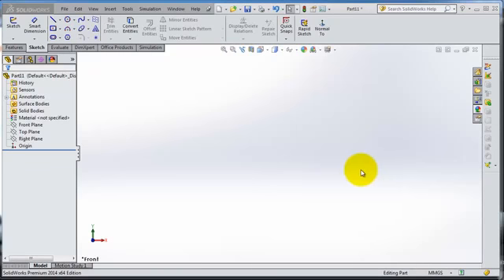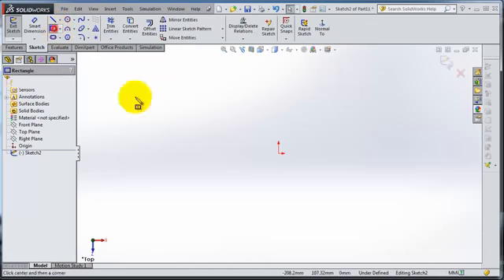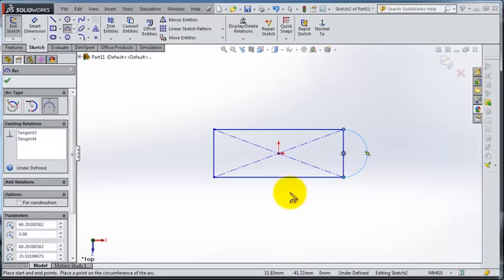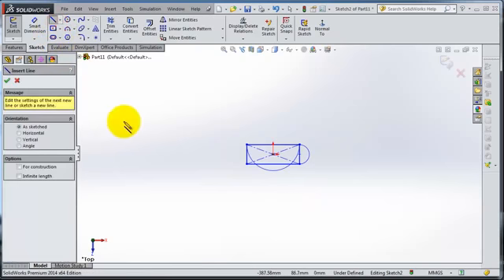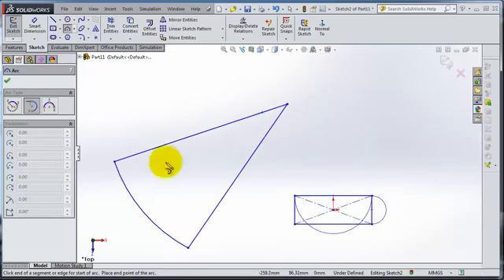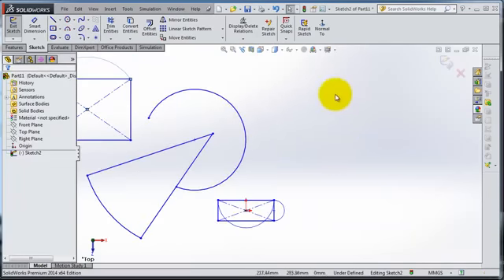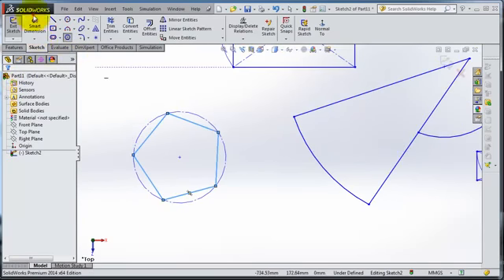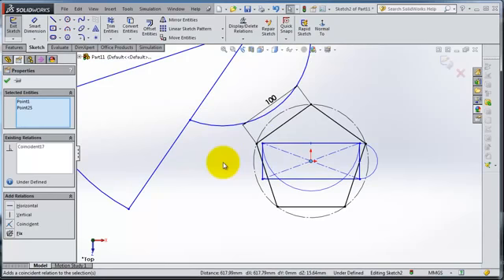SolidWorks Tutorial 8 Arcs and Polygons Types and using